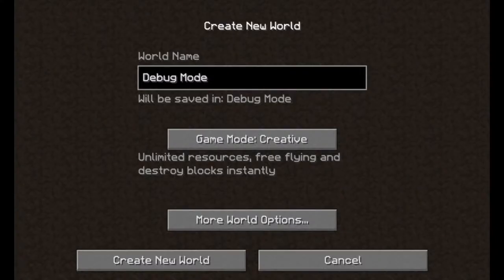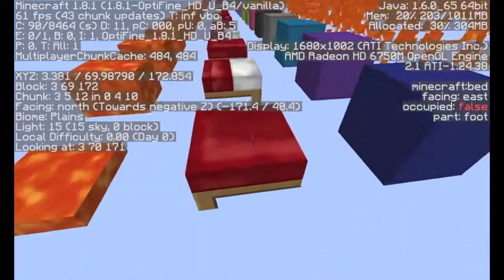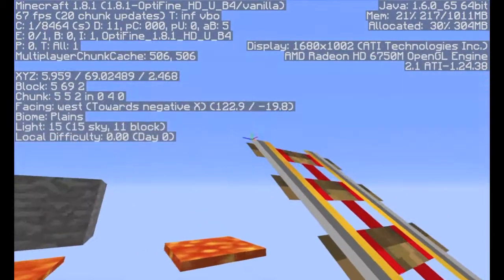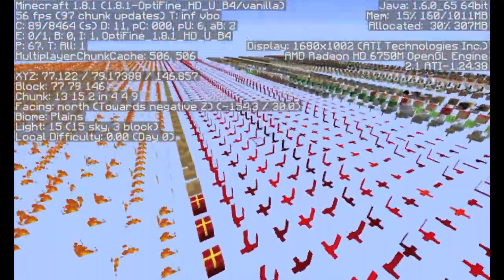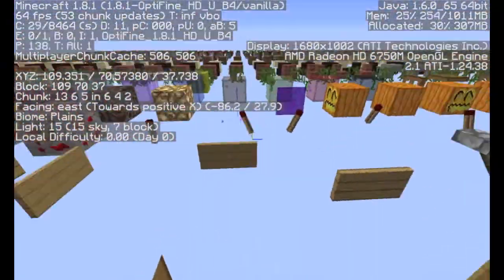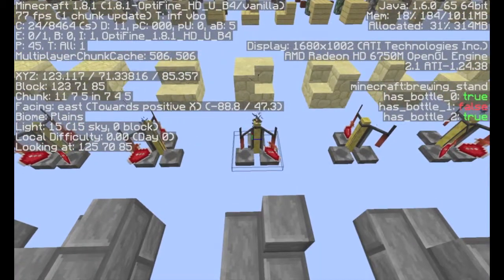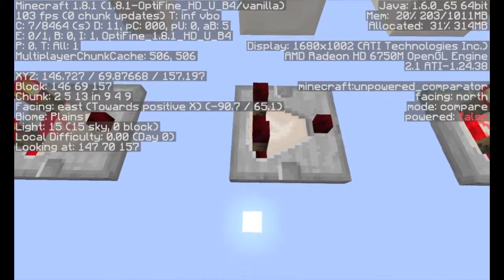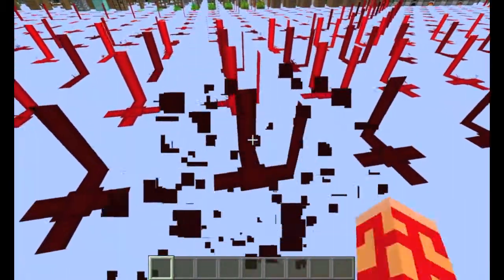Procrasticrafting Ep. 2: Debug Mode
EXPAND THE DESCRIPTION FOR MORE SCIENCE!
Don't forget to stick around to the end for some exciting SNEAK PEAKS!
Warning: Procrasticrafting is a silly and quickly edited series! (Not this time! It took forever to edit!)
Today we explore the Debug Mode world type!
The series is going to be very infrequent and I will only release an episode when I feel like there is something to record.
It's a silly series that where we goof around and do some fun experiments and possibly learn something along the way! You never know what you're gonna get out of this one!

I am totally open to any feedback you guys wanna provide in the comments!

January Release Schedule: (All Videos Released at 2:30pm GMT-0500)
Jan 5 - Mizzle II Ep. 5
Jan 10 - Lift 9 Ep. 1
Jan 15 - TRS's World Ep. 2
Jan 20 - Mizzle II Ep. 6
Jan 25 - Procrasticrafting Ep. 2

Intro by Ozzy
Profile Picture by Ozzy
Thumbnails by The Redstone Scientist